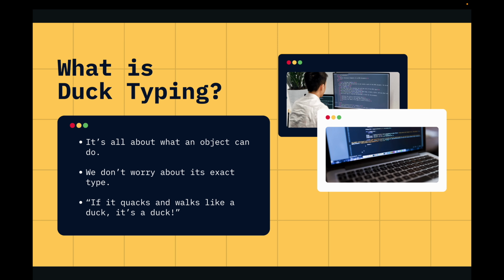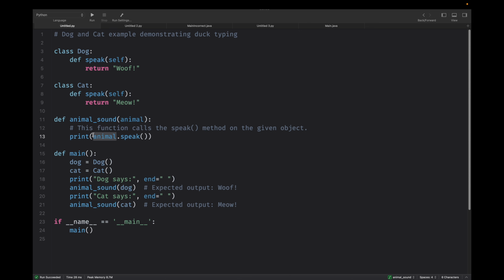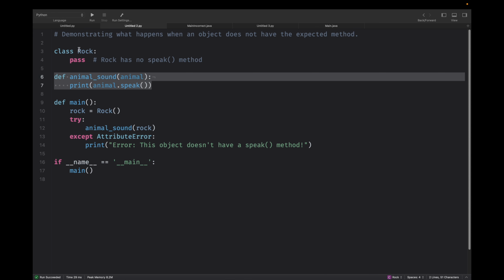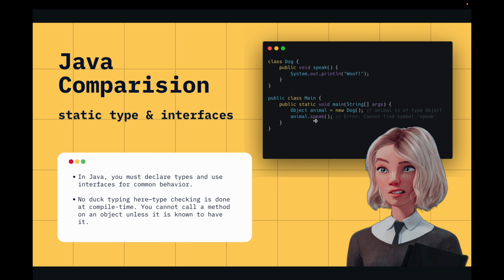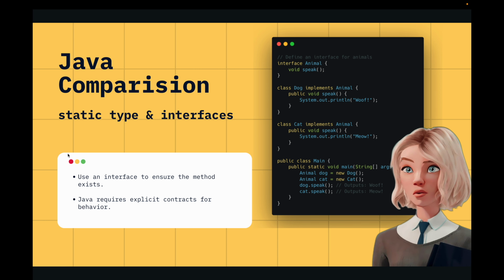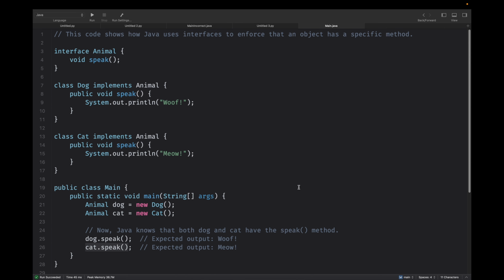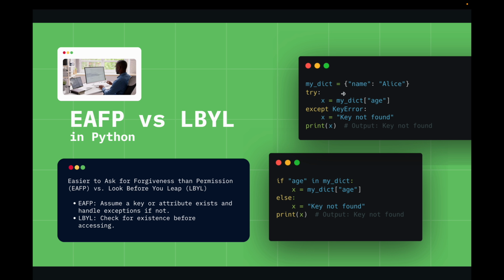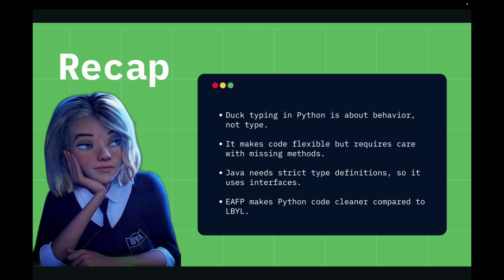Duck Typing in Python: If It Quacks, It’s a Duck!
Learn all about duck typing in Python in this quick guide! I explain how Python focuses on behavior over type, compare it with Java’s strict type system, and cover error-handling styles like EAFP and LBYL.